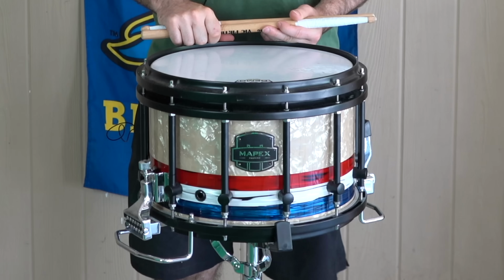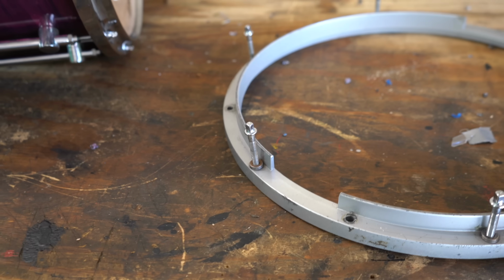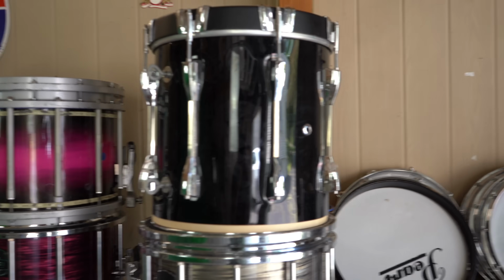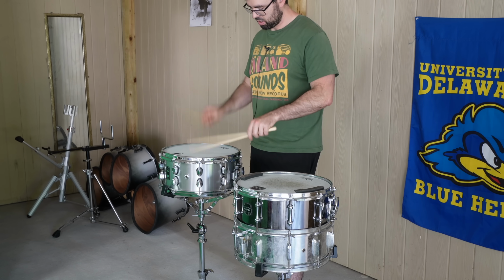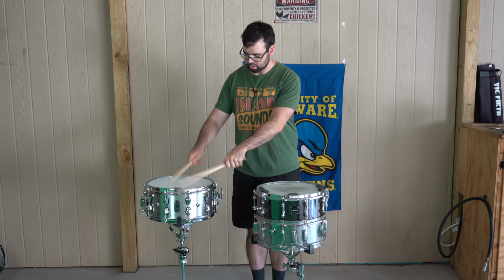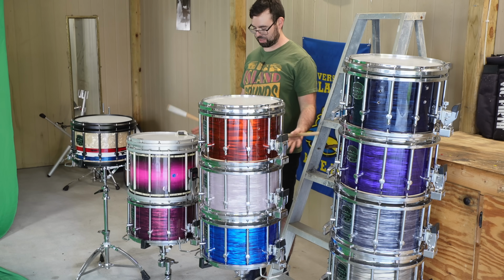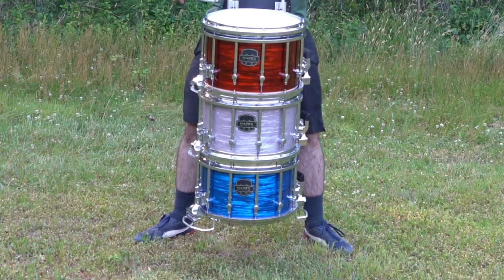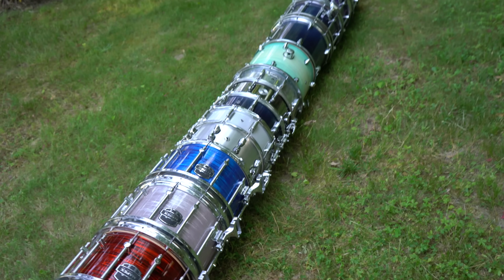I turned all of my drums into ONE GIGANTIC DRUM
Drums are fun. BUT LONG DRUMS...are long and fun

FREE SHEET MUSIC:
➤EMC Sheet Music Catalog (Drumline, Drum Set, Marching Band, Indoor Percussion, I&E solos, Drum Corps, Auditions, etc.)